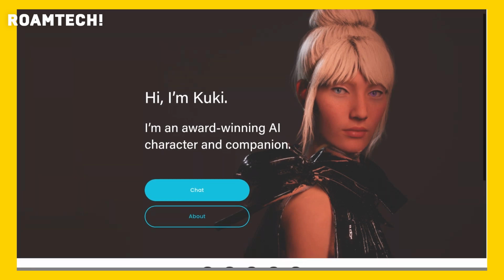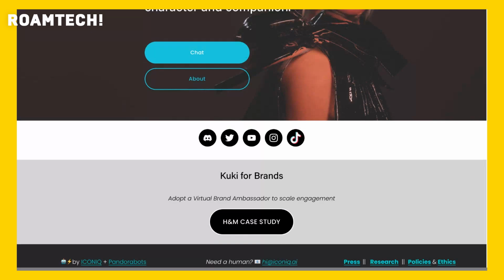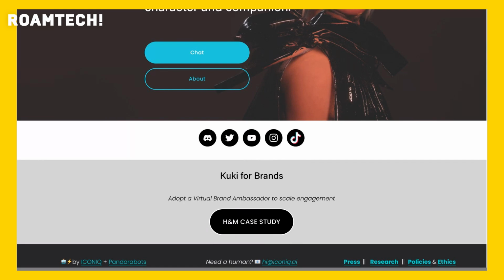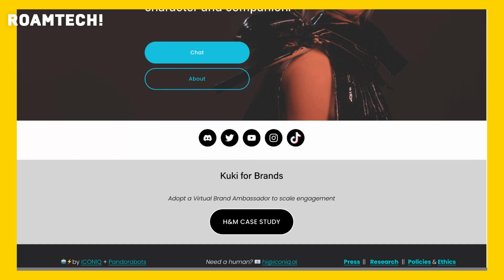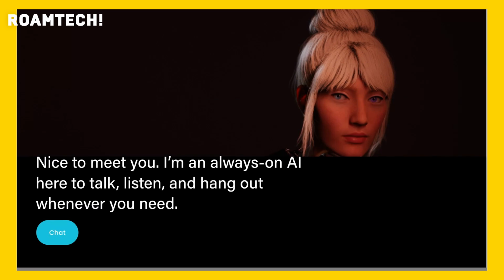Kuki AI Tool Review | Usage Experience